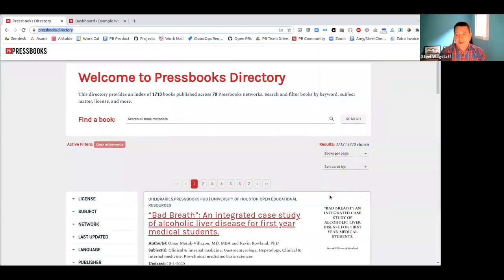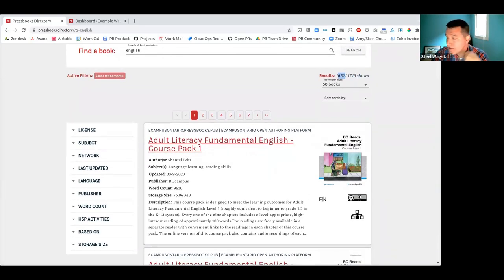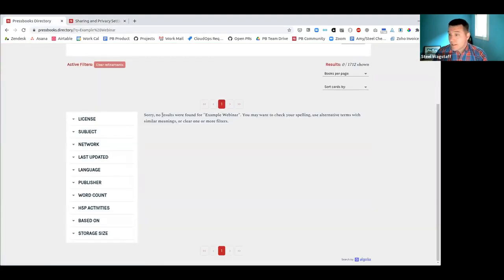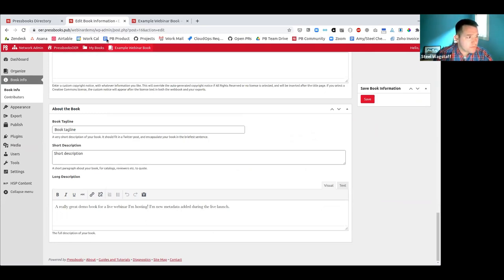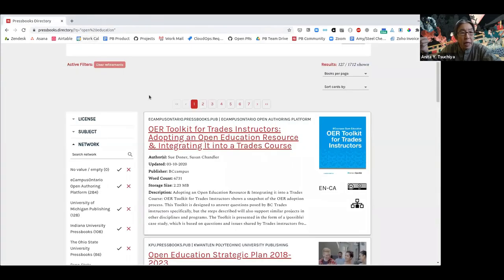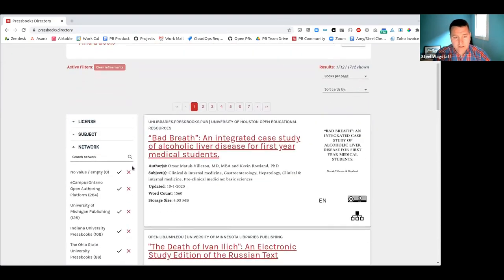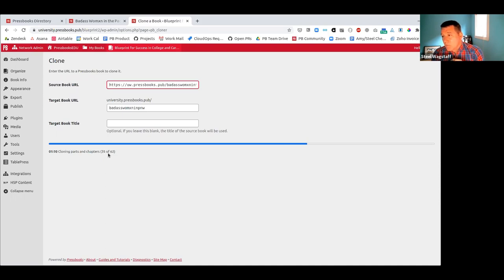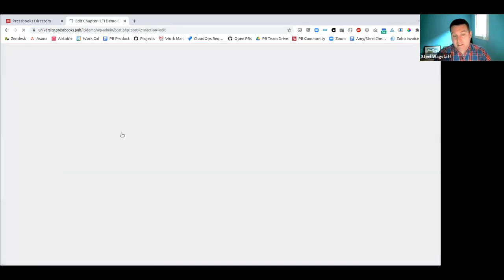"Using the New Pressbooks Directory" Webinar [December 2020]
Pressbooks' Educational Product Manager Steel Wagstaff hosts a webinar introducing the new Pressbooks Directory and showing how it can be used to search for and find public books across many Pressbooks networks.